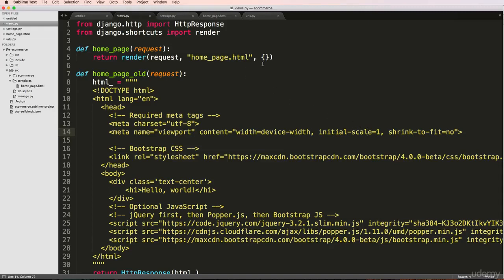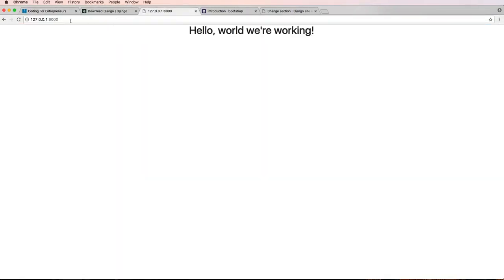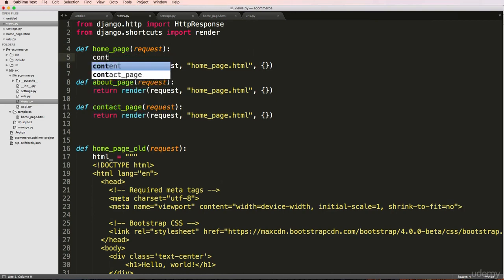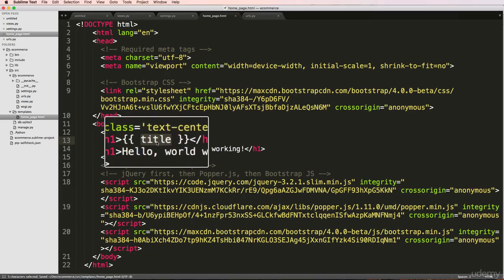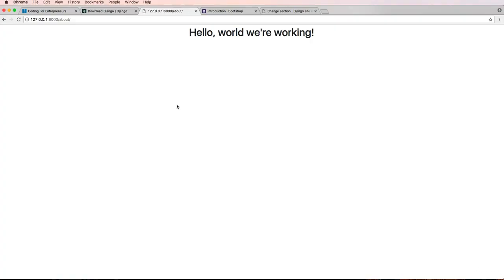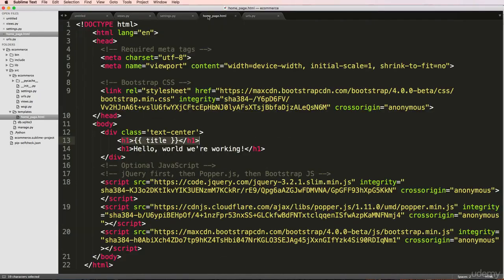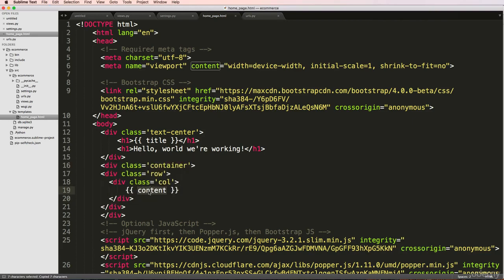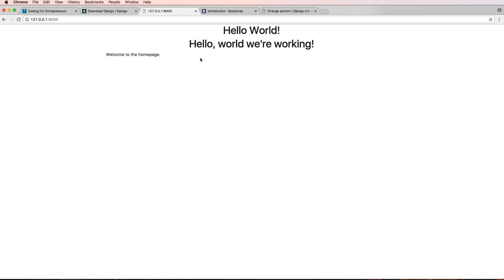013 Template Context